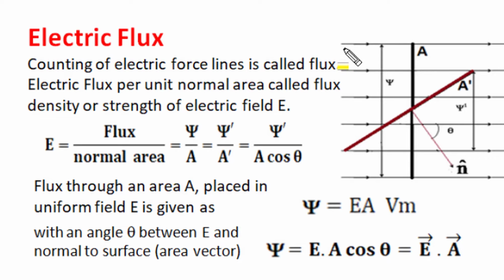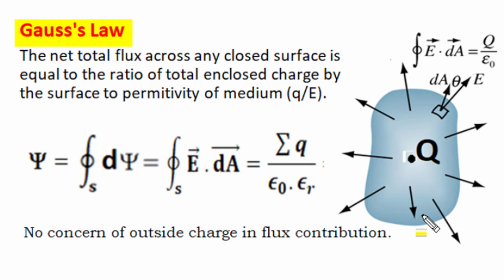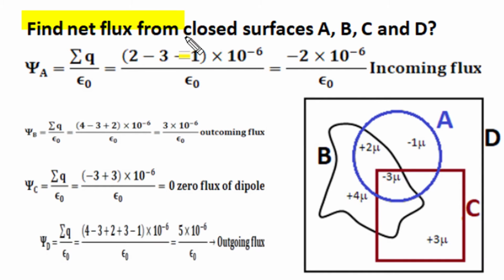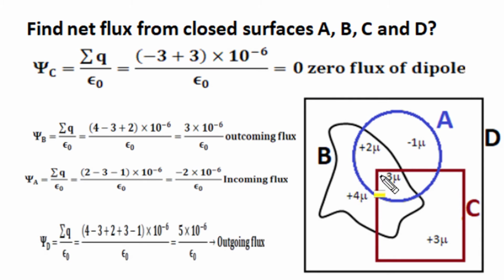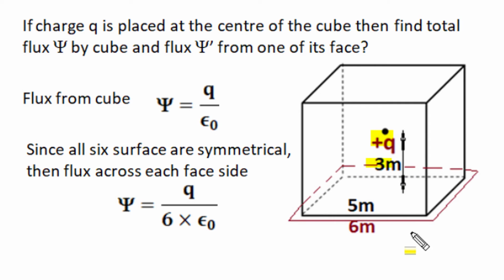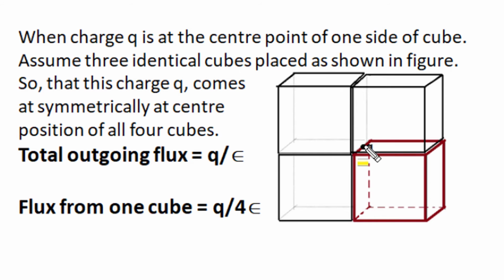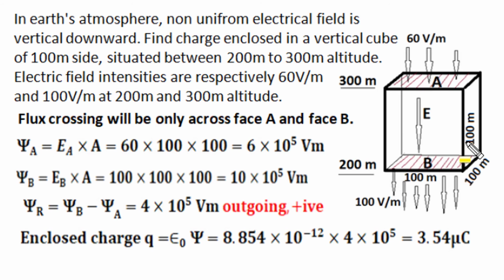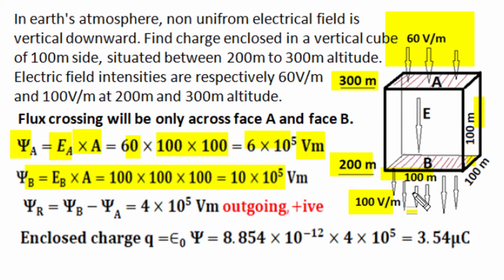Class XII Phy Electrostatics Application of Gauss law, Flux of closed surface=enclosed charge, EV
This English Language video describe Electric flux as closed surface integration of surface electric field intensity and relate it with enclosed charge as Gauss's Law. It also explain Relation of Electric field Intensity and enclosed charge.